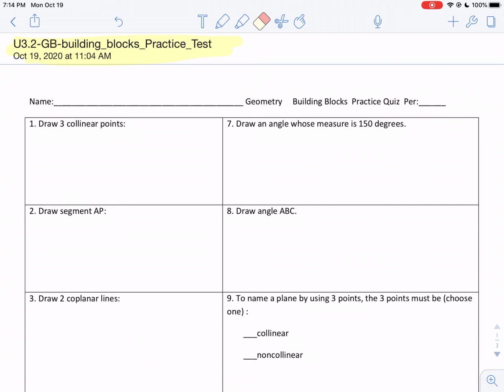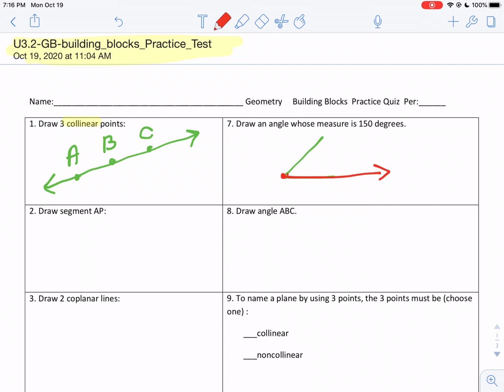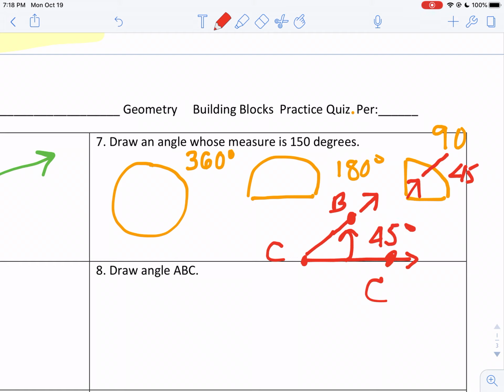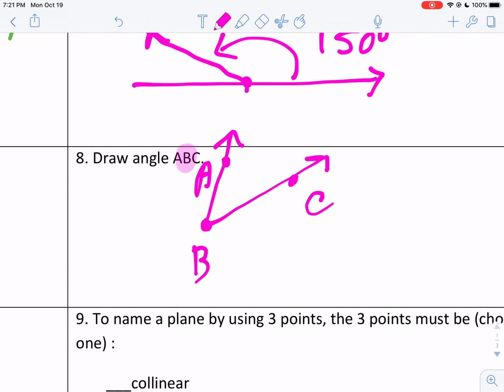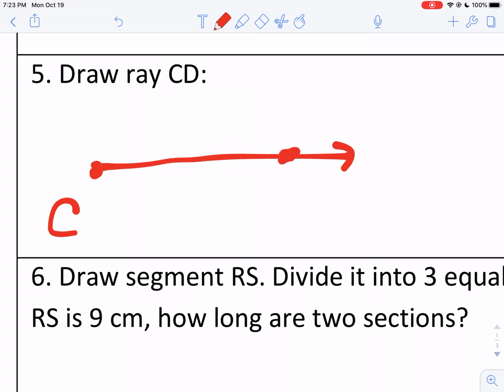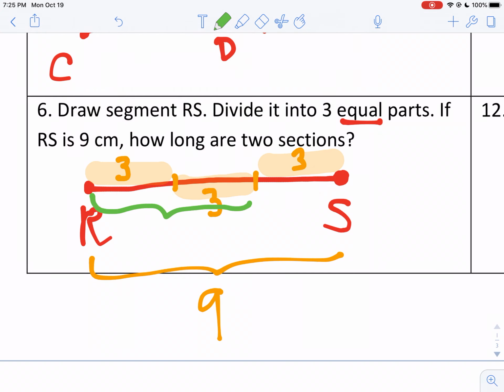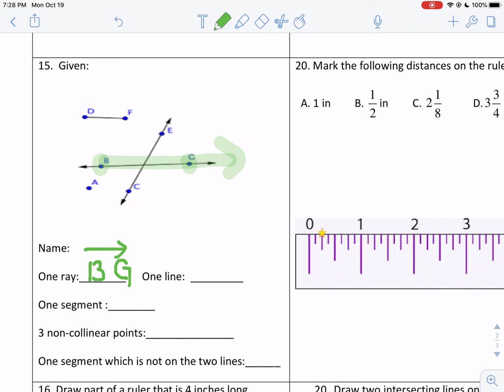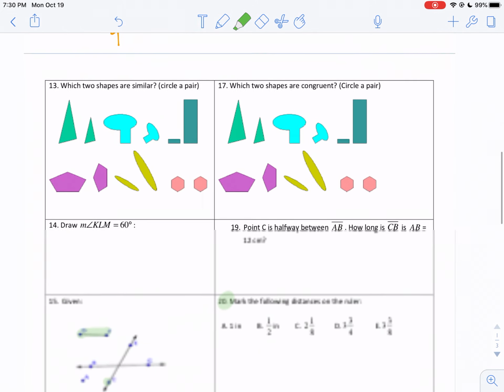3.2-GB-Building Blocks of Geometry-Practice Test